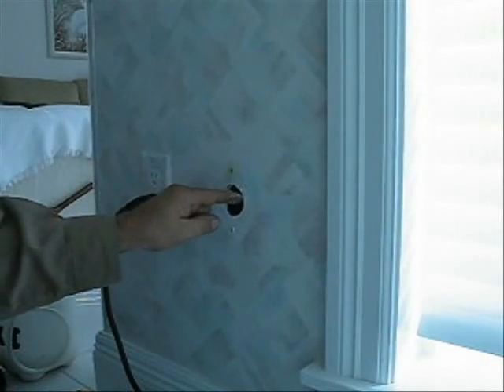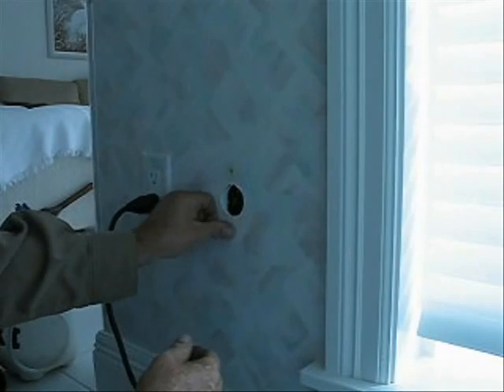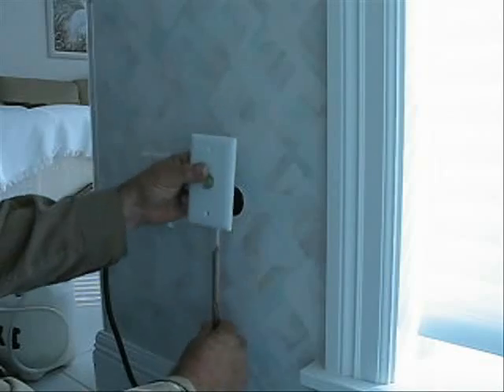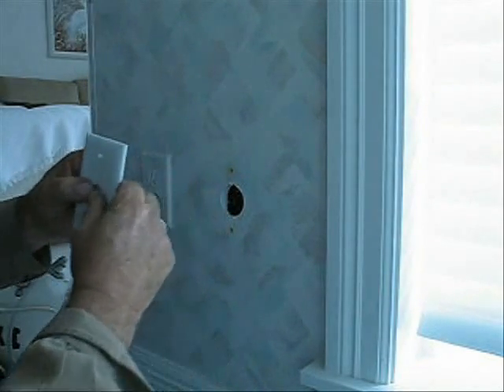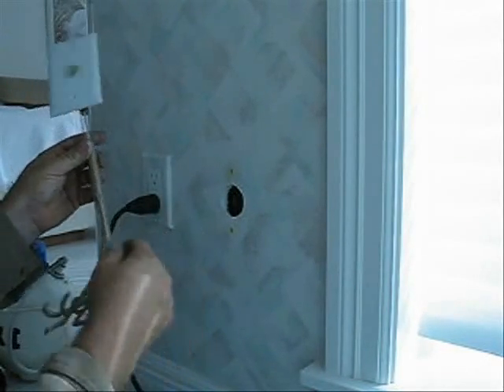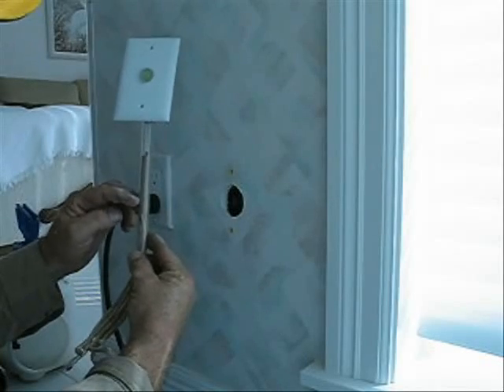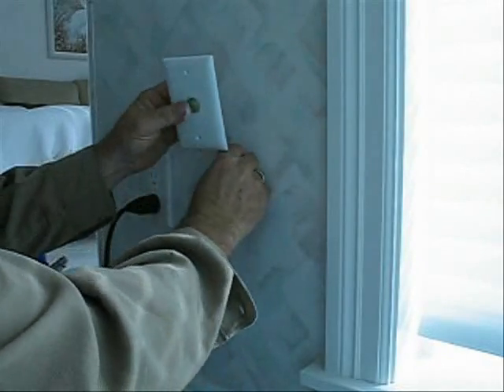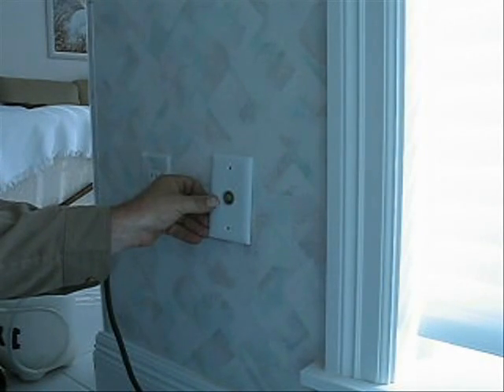Green Eye Termite Alert System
ITA for use in existing homes to detect termites.